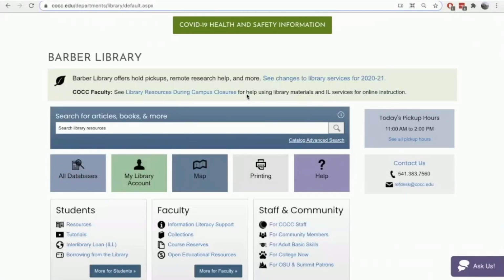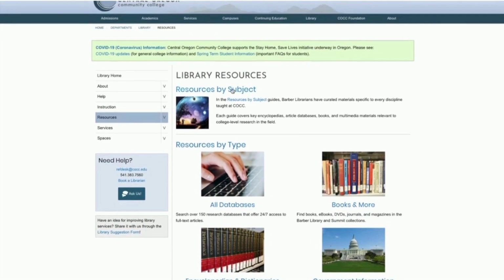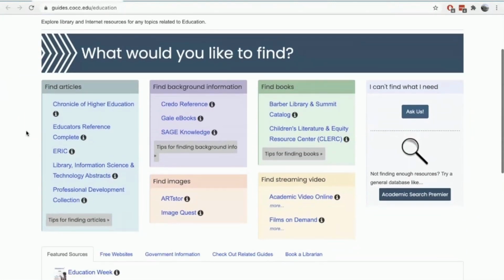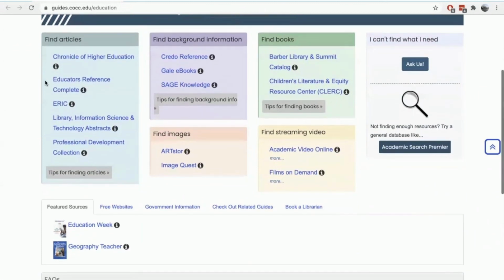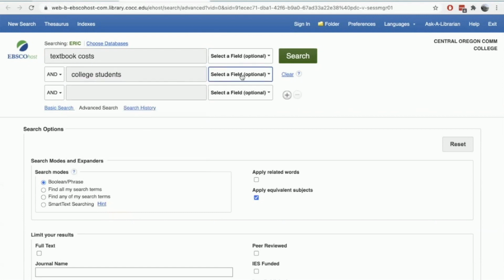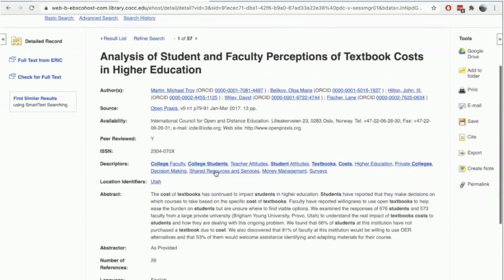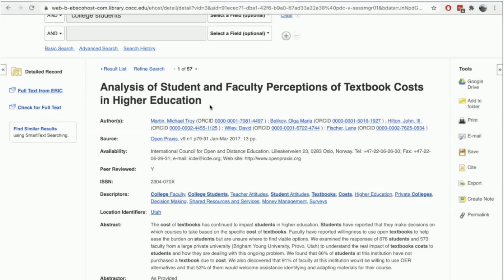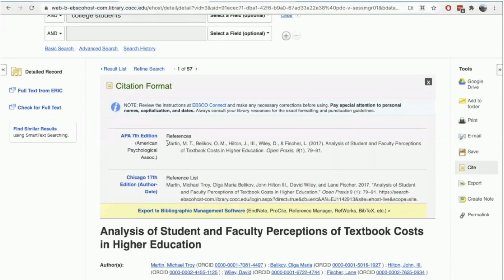Subject Guides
Learn more about why you'd use the subject guides and how to search a library search tool effectively.